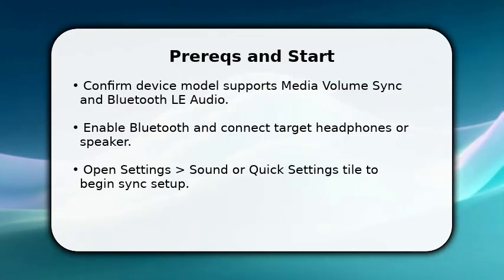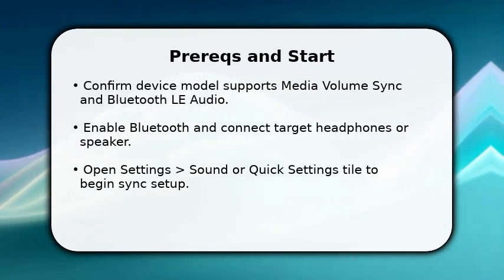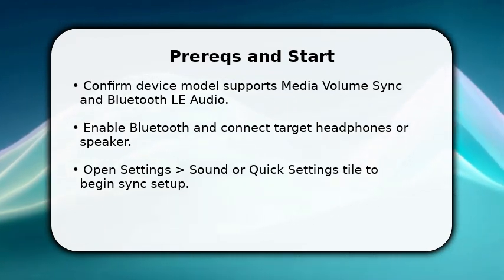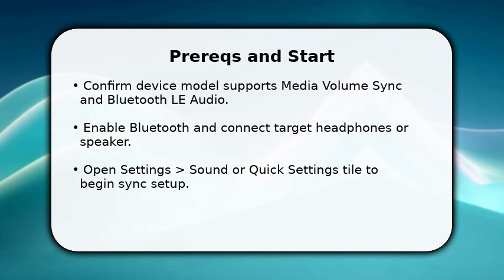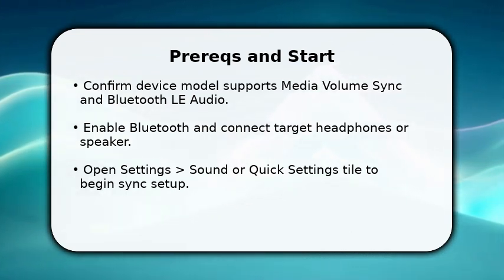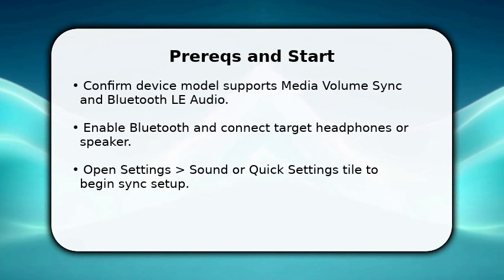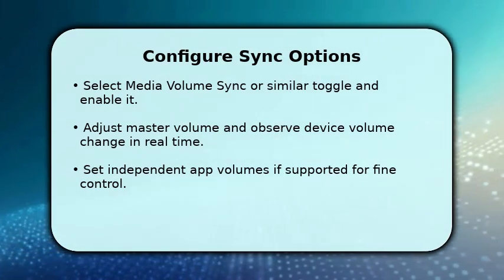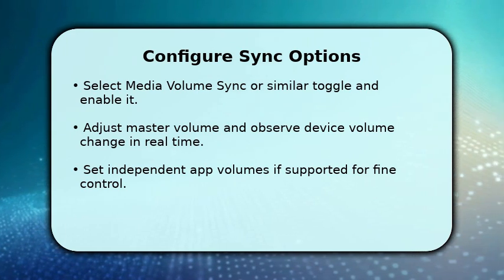How to Enable Media Volume Sync - Step by Step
How to Enable Media Volume Sync - Step by Step | 🔒 Surfshark VPN Deal — Stay private and secure. $1.99/mo + 3 Months Free ▸

Discover the simple steps to enable media volume sync across your devices. This video guides you through enabling synchronization for a seamless audio experience whether on smartphones, tablets or computers.